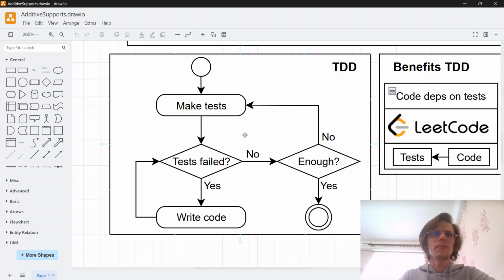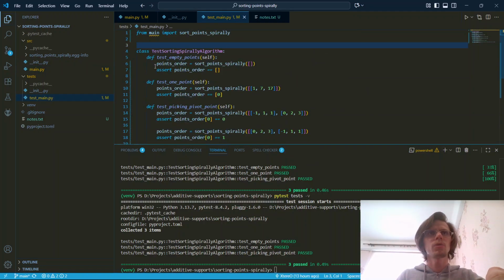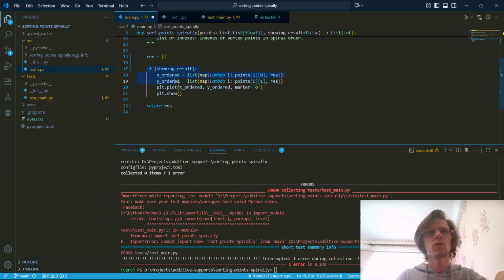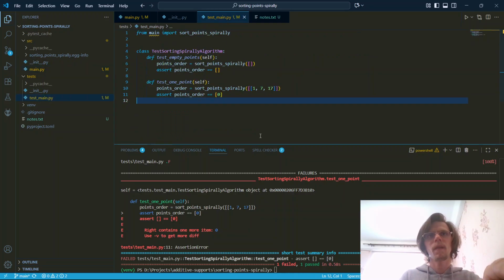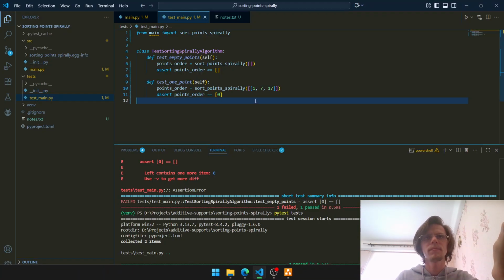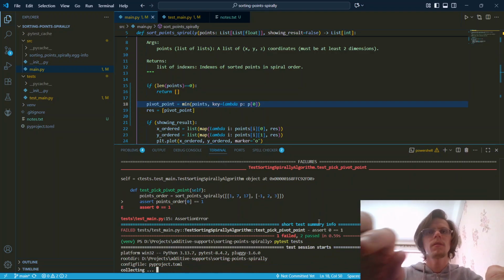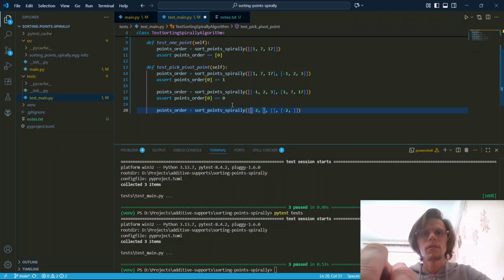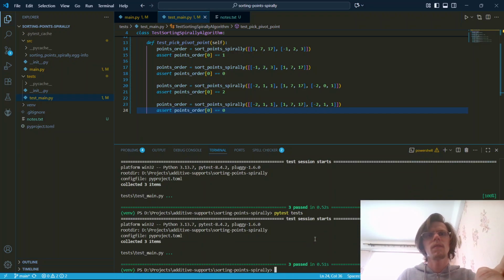TDD Approach in action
In this video we're discussing Test Driven Development approach in programming.